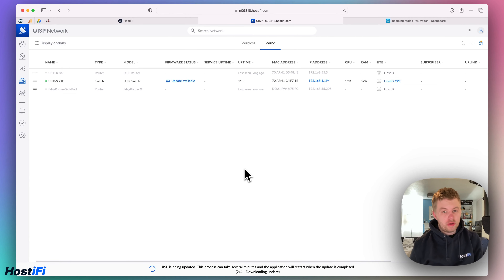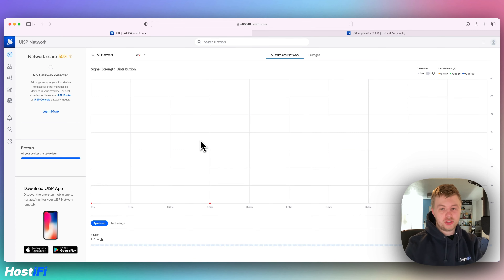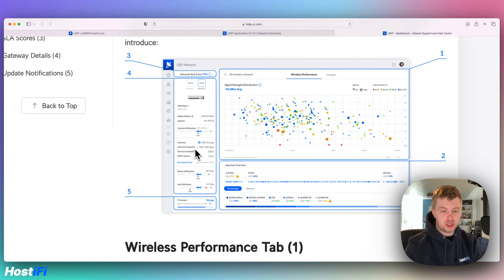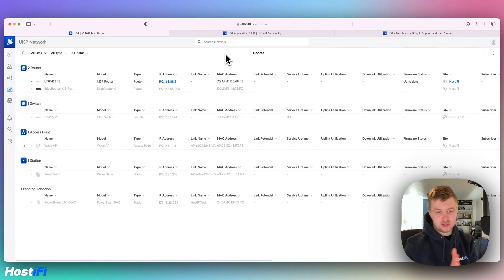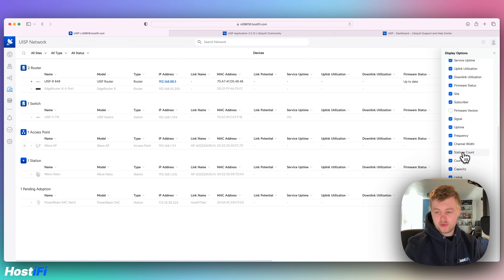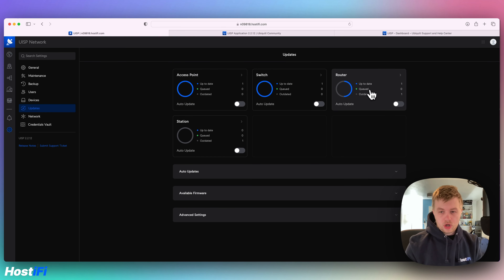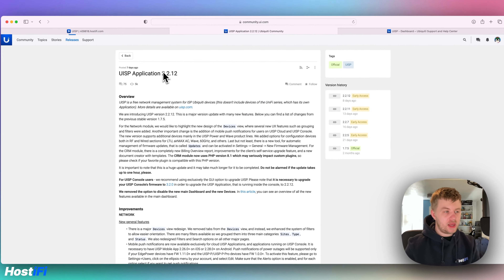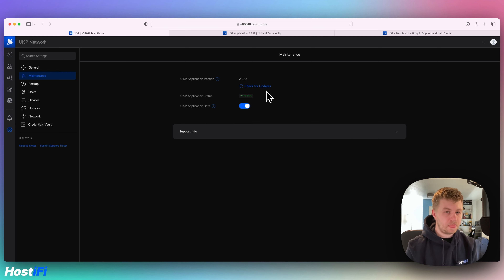UISP 2.2.12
UISP 2.2.12 is out now!